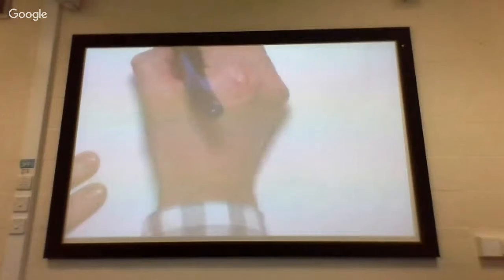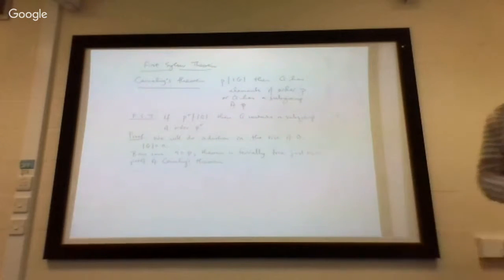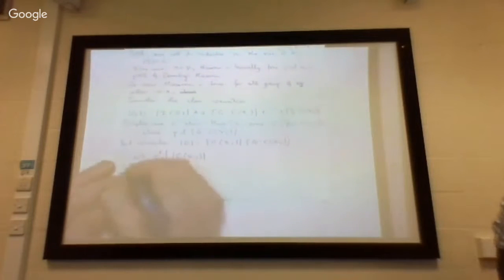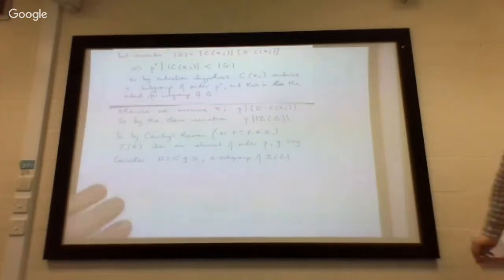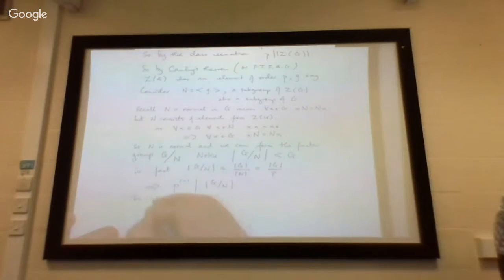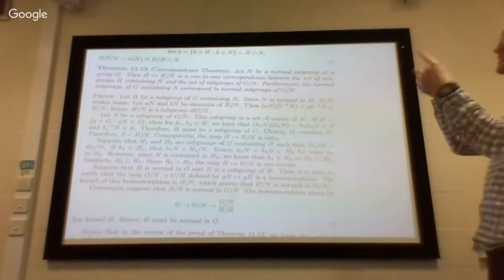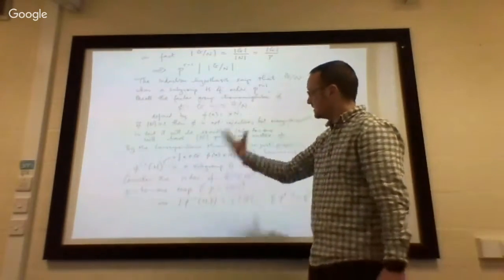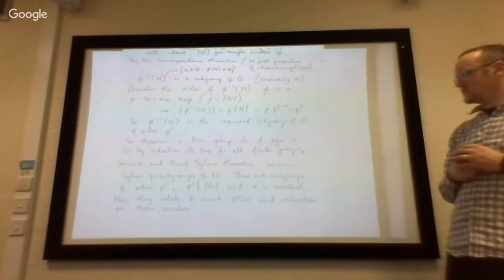Group Theory: First Sylow Theorem